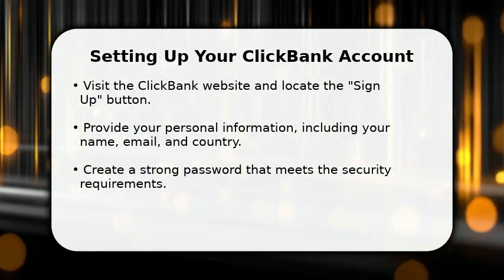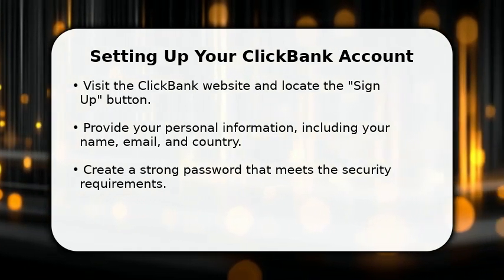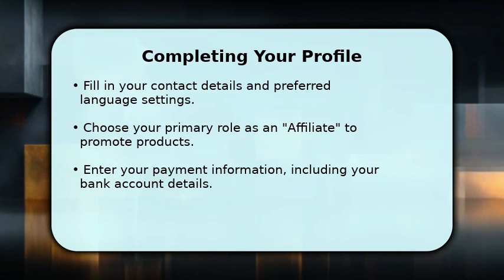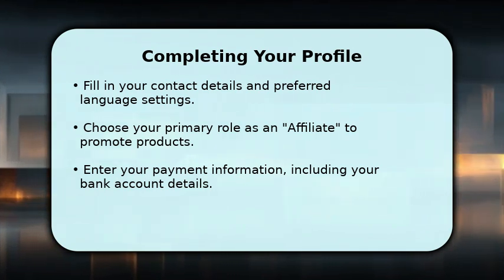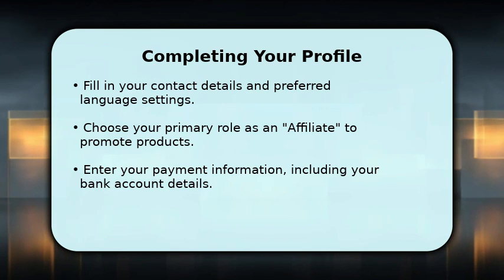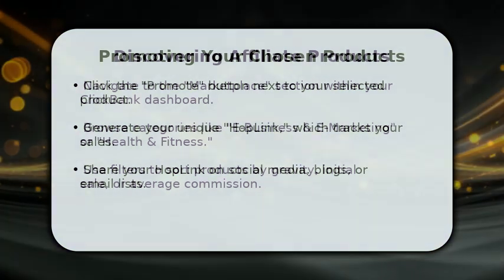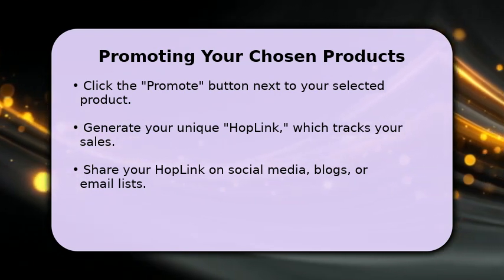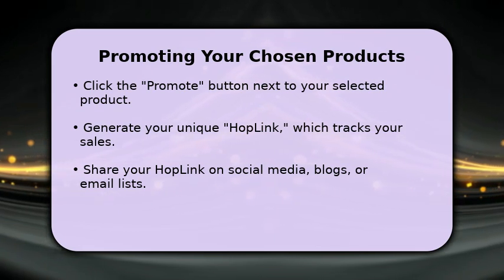How to Set Up ClickBank Affiliate Account 2025 - Full Guide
▸ (f) In this video, we will show you how to set up a ClickBank affiliate account in 2025. ClickBank is one of the largest affiliate networks, and with our step-by-step guide, you can start promoting products and earning commissions. We'll cover everything from creating an account to optimizing your campaigns for maximum results.

ClickBank affiliate account, how to set up ClickBank, ClickBank tutorial, affiliate marketing, online income, make money online, ClickBank review, affiliates, online business